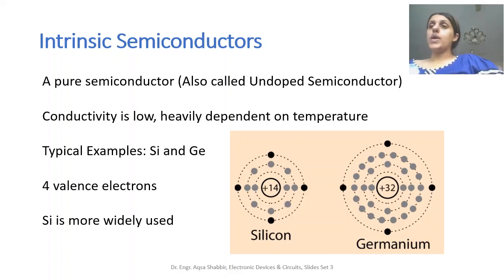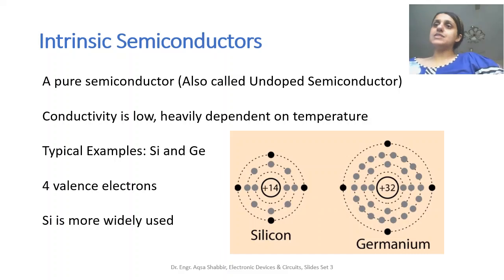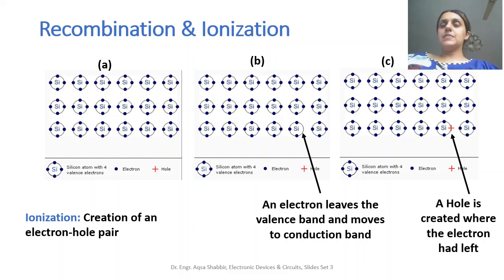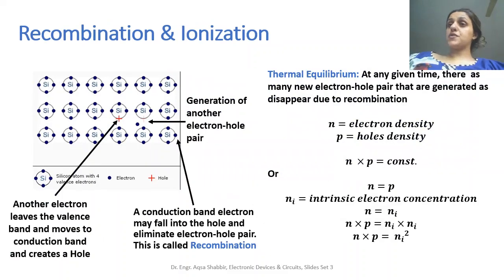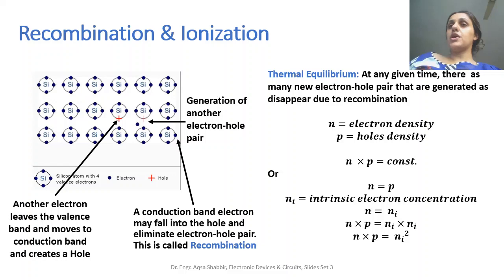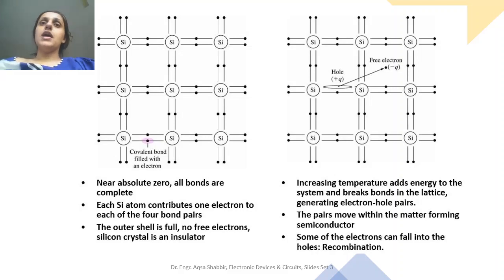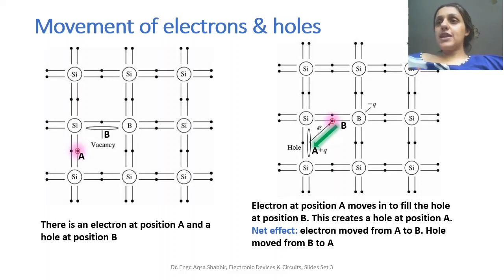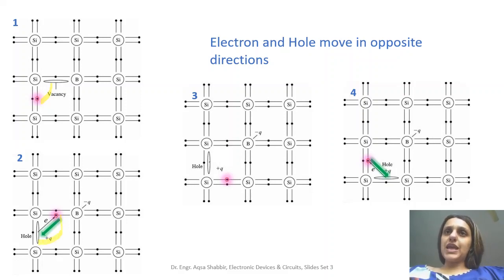PART A: Intrinsic Semiconductors, Electron-Hole Pair Generation, Hole Movement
The video discusses intrinsic semiconductors, recombination and ionization and hole movement